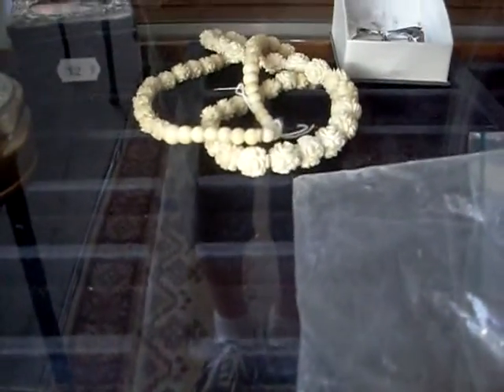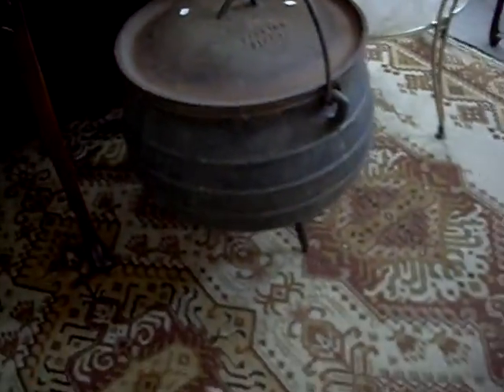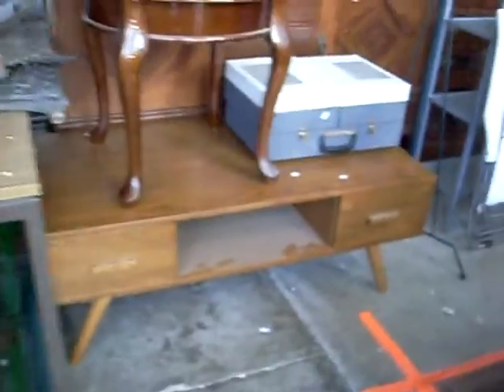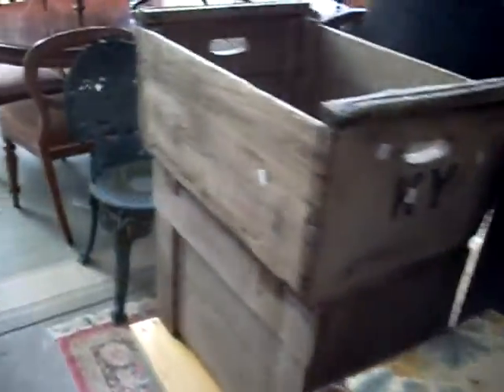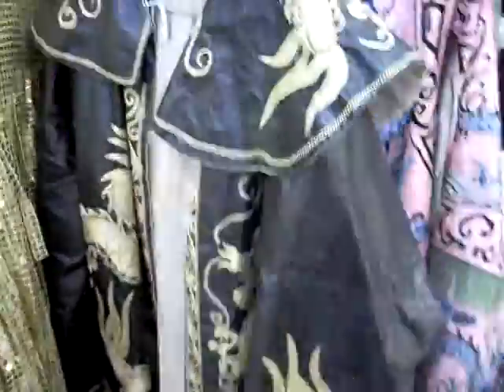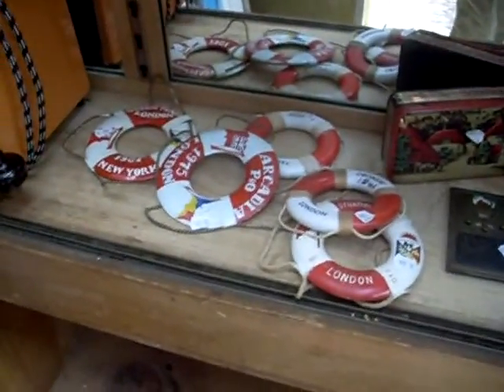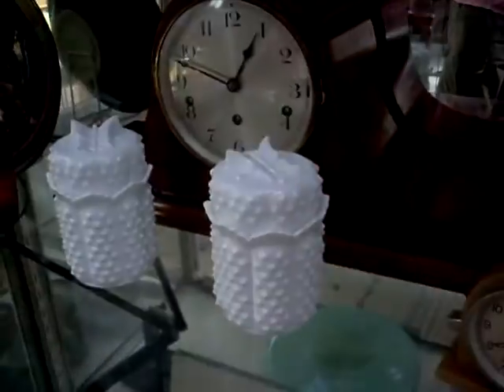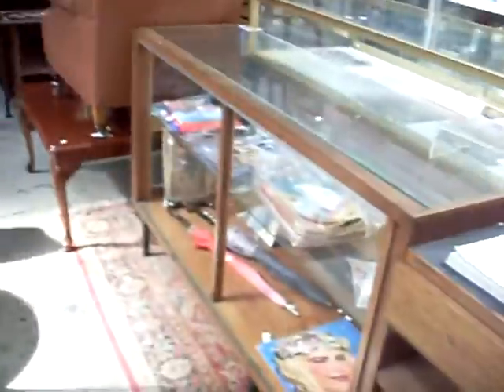Thursday 11th February 2016 Auction at The Collector Adams Weekly Walkabout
watch teh clip! ;D